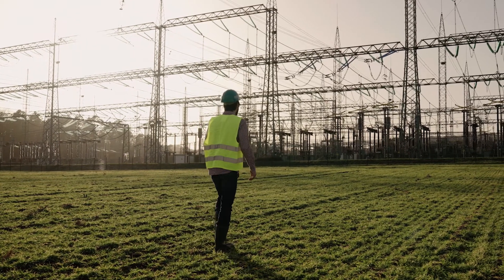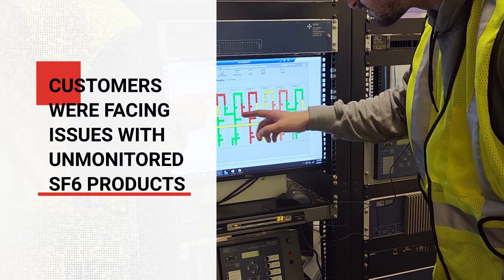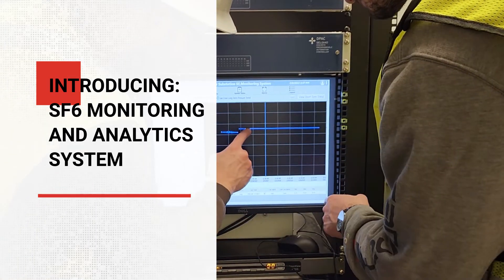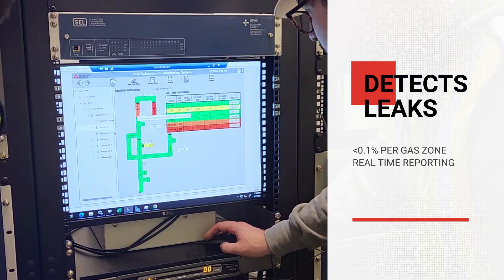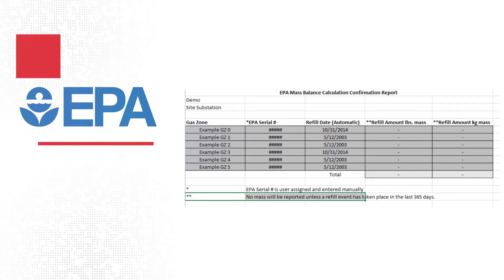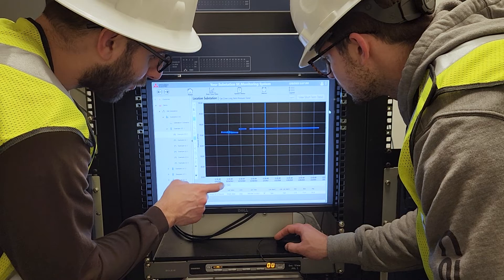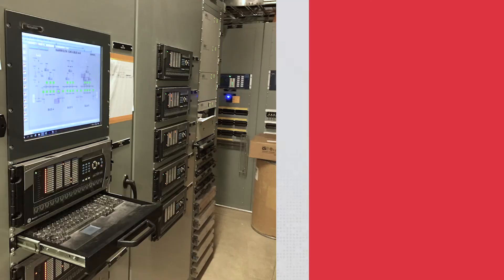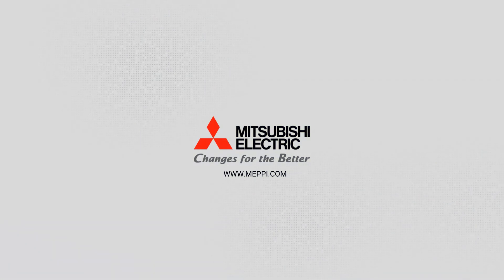SF6 Gas Monitoring and Analytics System